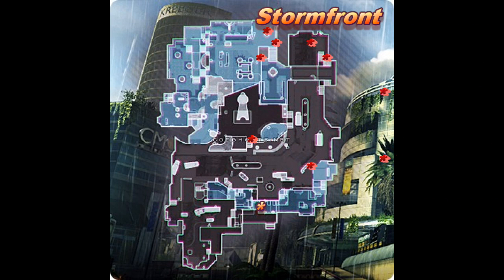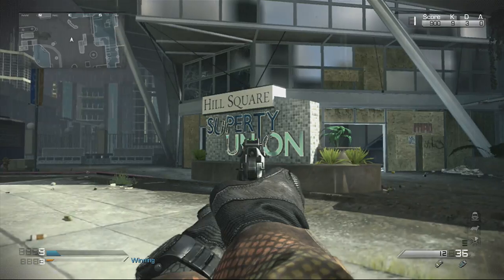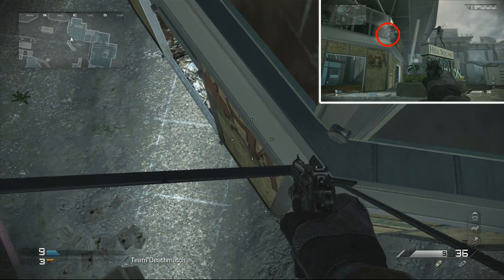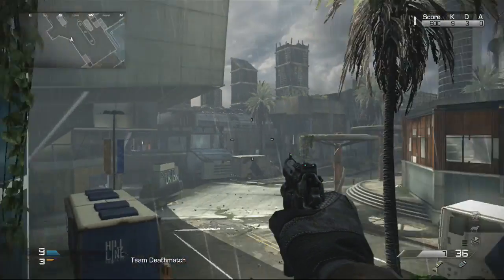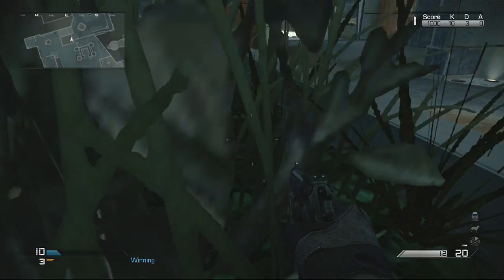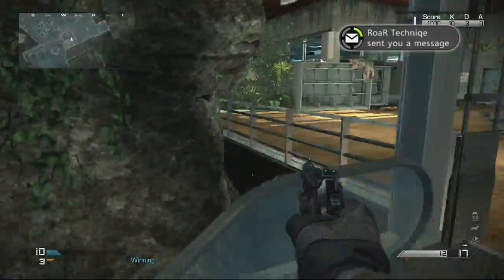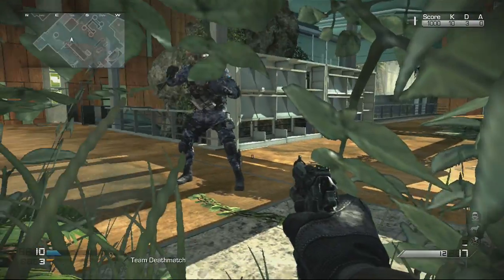CoD Ghosts| Hidden Tactics: Michael Myers & Infected Hiding Spots on Stormfront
Can we get 50 Likes!?  I know you beasts can do it!!!

Hey guys!  I hope you enjoy this episode of Hidden Tactics, a series I'm doing on Call of Duty Ghosts where I show you not only the best hiding spots on every map, but also good camping spots and glitches!  This episode we will be showing off useful places on the map Stormfront.  These spots are especially useful in the game modes Michael Myers and Infected.  Enjoy!

If you enjoy this series, make sure to check out CoD Ghost's Quick Tips & Tricks series I do too!

Artist: Ahrix
Title: Nova
Genre: Electro